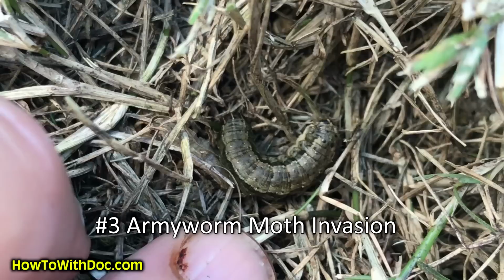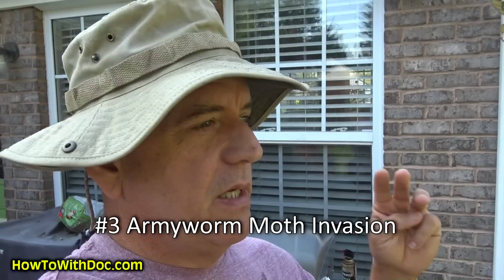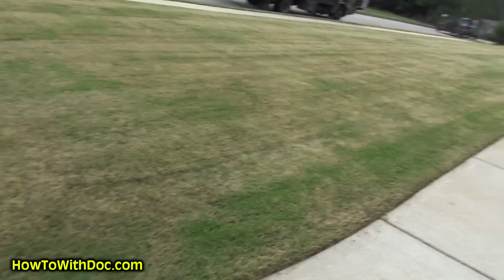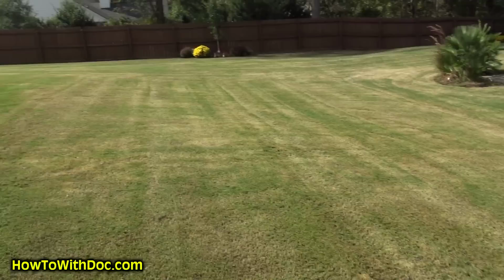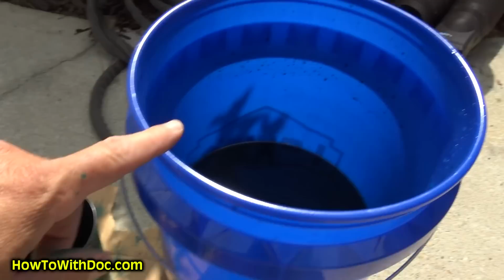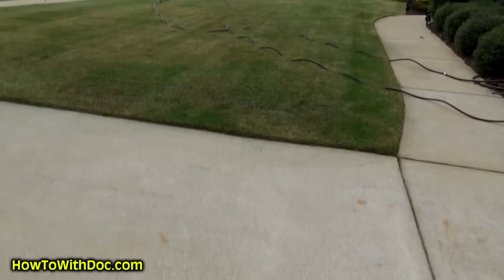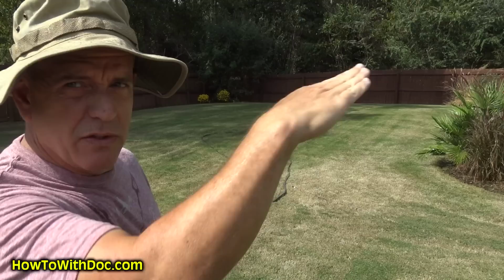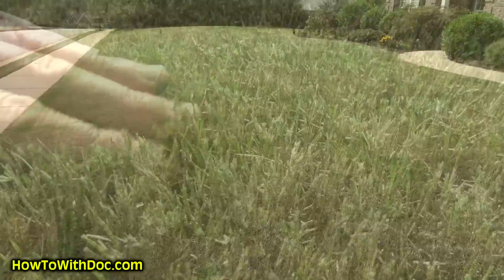Fall Bermuda Lawn Scalp - Crazy Lawn Day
Scalping your Bermuda lawn is not done in the fall, but Doc had to for several reasons. he walks you through his fall lawn scalping.